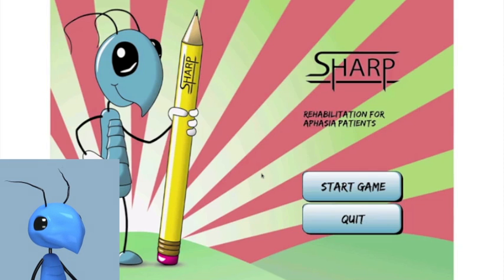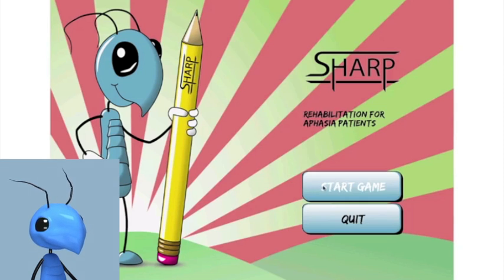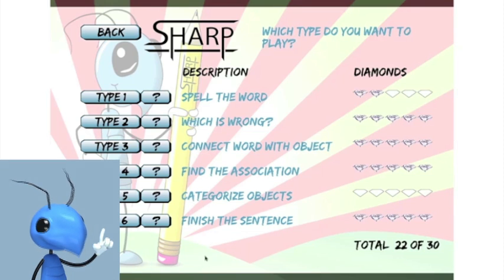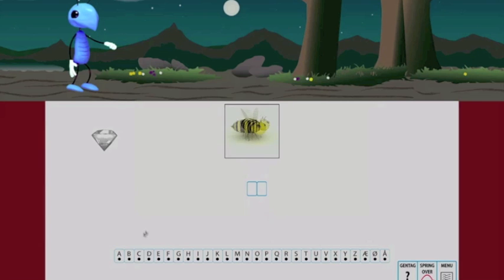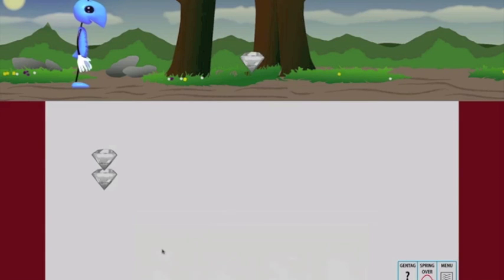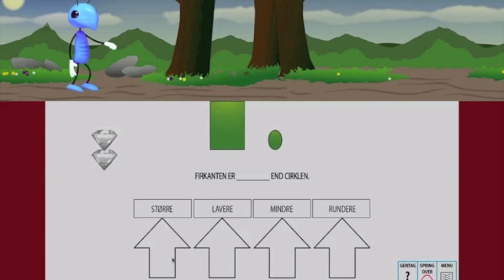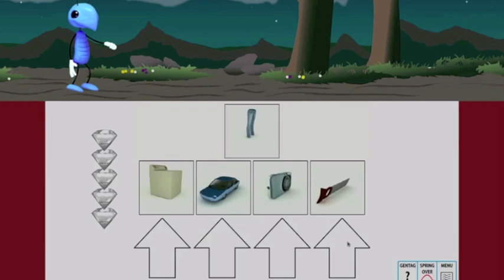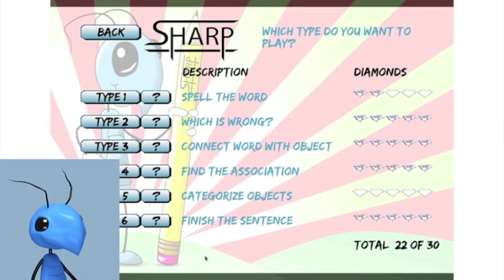SHARP - Rehabilitation Tool for Aphasia Patients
SHARP (Danish: Sproglig Hjælp for Afasi Ramte Patienter) is a tool developed in Unity 3d as a therapy supplement for people with aphasia. This project video demonstrates its functionality.